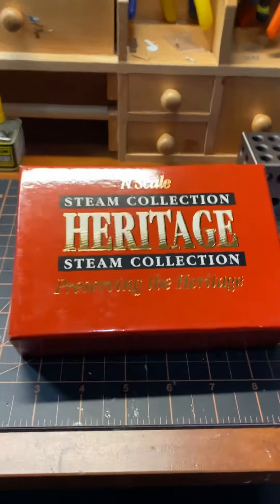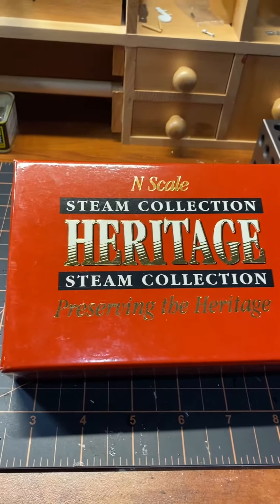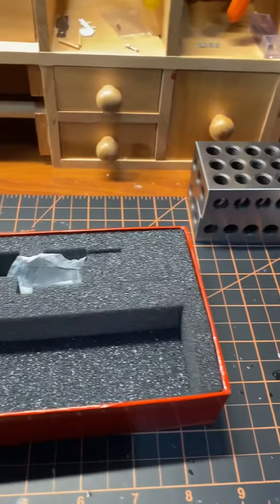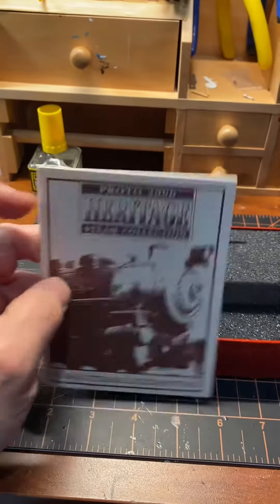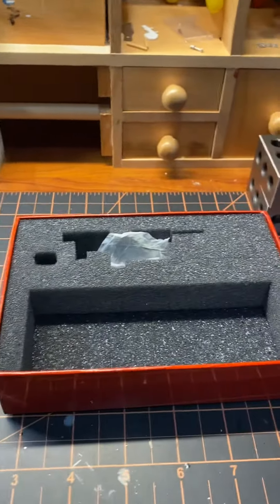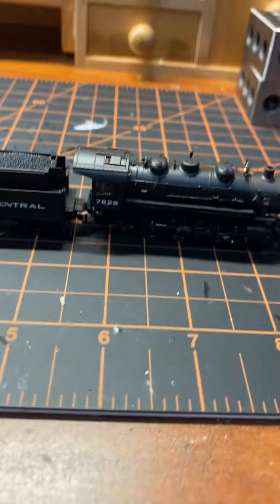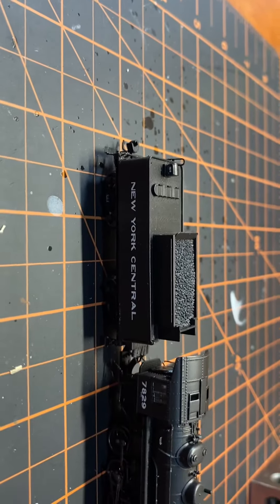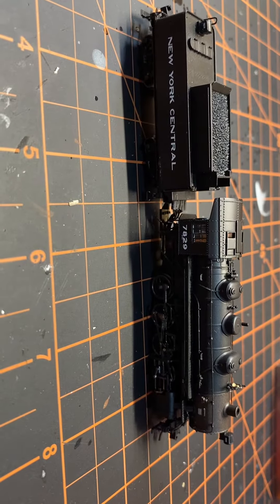A new Steam Locomotive